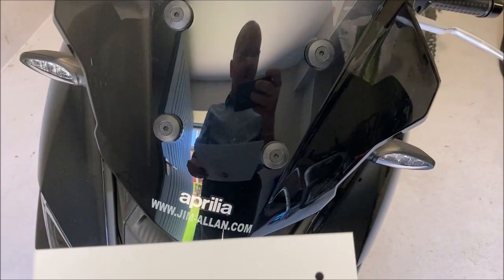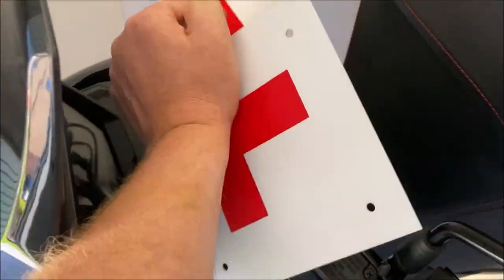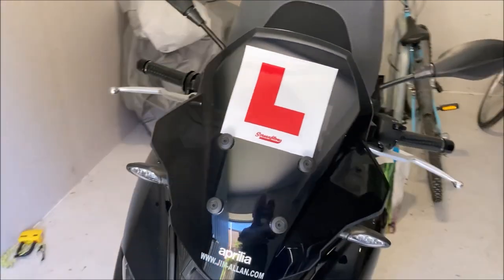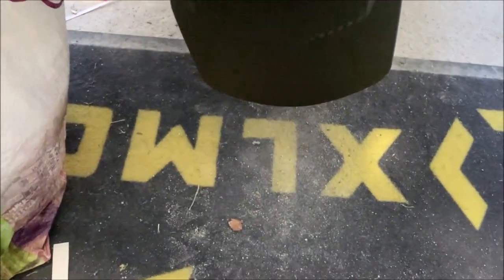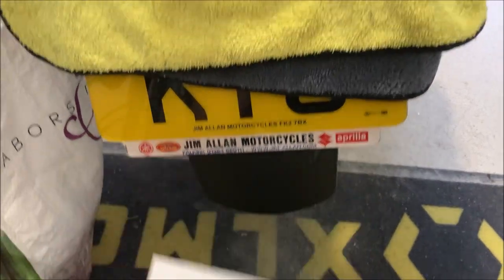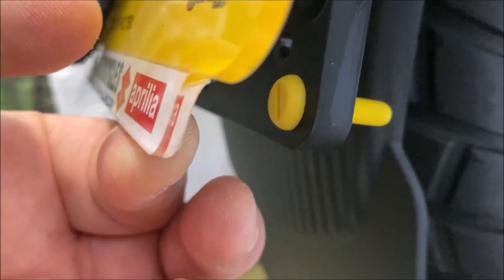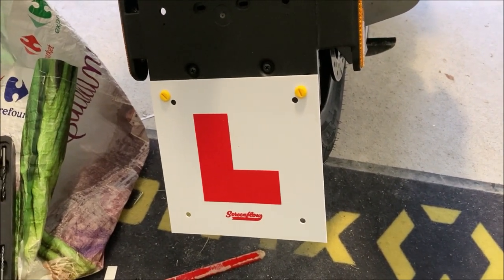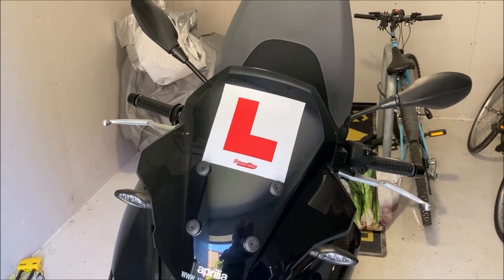Aprilia SR GT 125 : Fitting the L Plates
First job with any new 125cc, unless you have a full motorcycle licence, is to fit the L-Plates